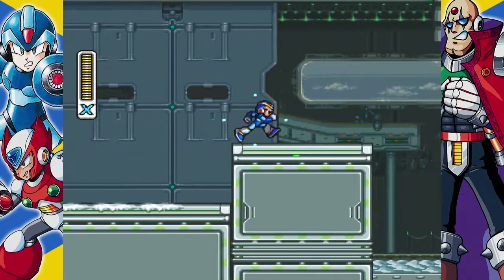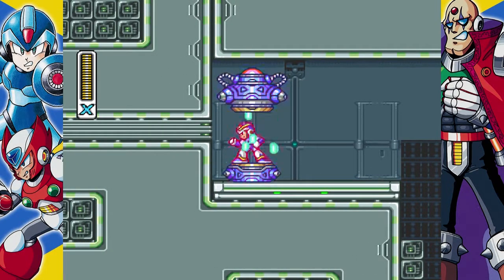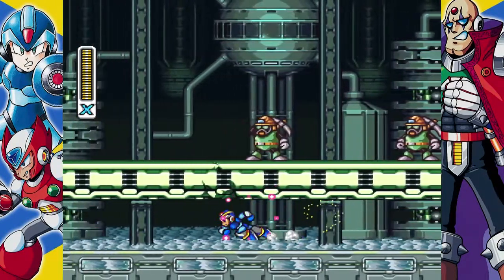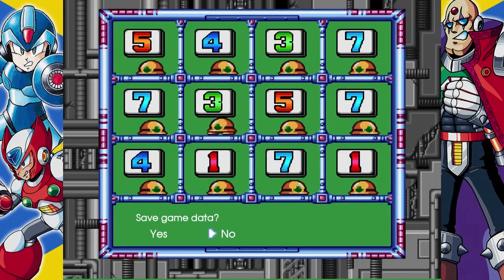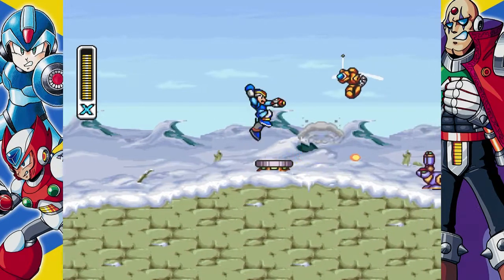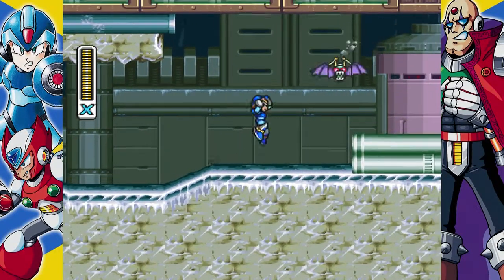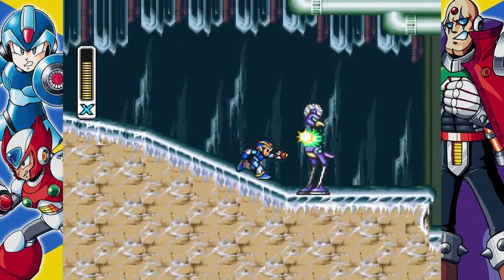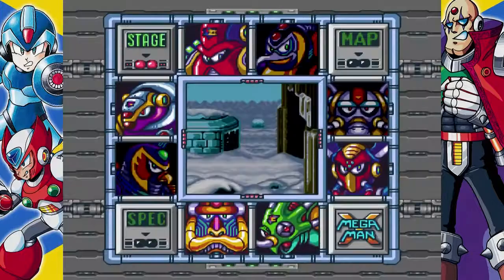Mega Man X Legacy Collection (PS4) - Megaman X - Flame Mammoth